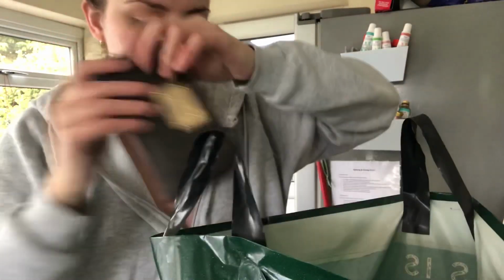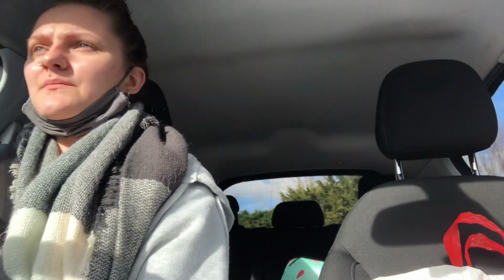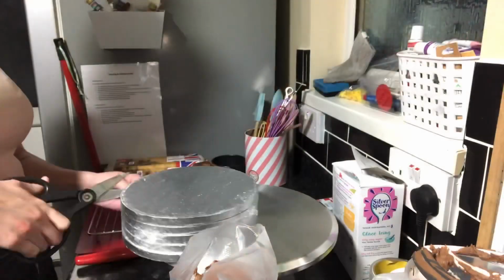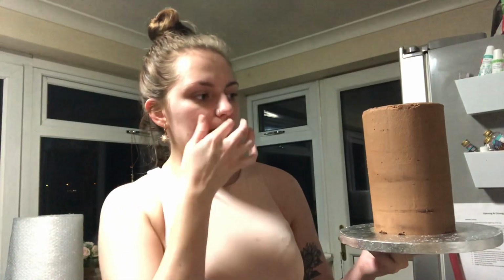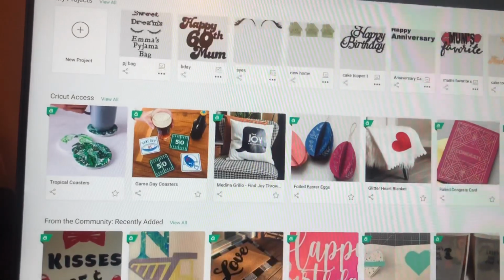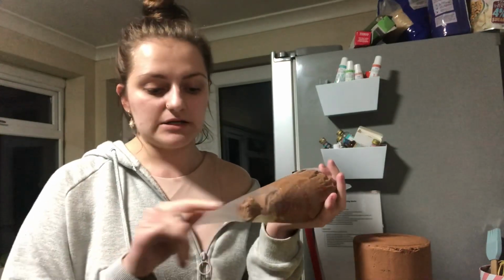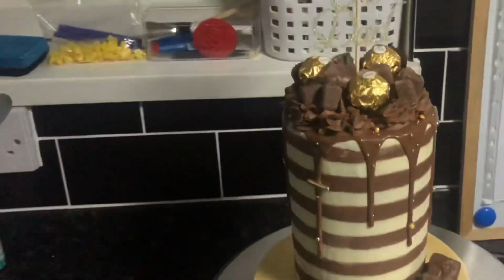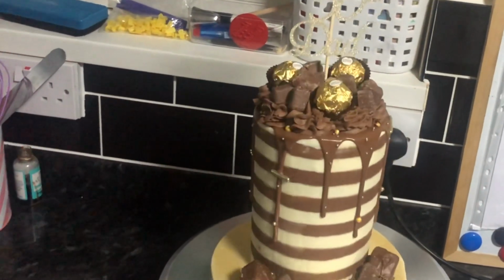Valentines Week : Day In The Life | Making a 4 inch Striped Chocolate Drip Cake | Etsy Postals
Hey Guys

Todays video is a Day in the life featuring me packaging my Valentines Postal Baked goods for my Etsy and Website orders and making a 4 inch striped chocolate drip cake ! This is part three for Valentines week, the other vlogs will include making 4 cakes, postal baked goods and Giant cake hearts.

New uploads Tuesdays, Fridays & Sundays!

My age : 21
Where I live : Buckinghamshire, UK
Baking Business: Started in June 2020
Vegetarian/vegan : Vegetarian for 6 years
Puppy : I have a 1 year old Shichon